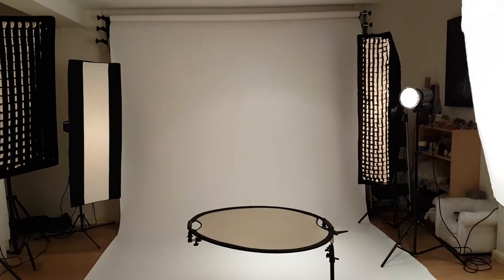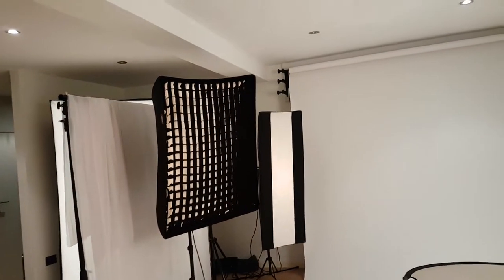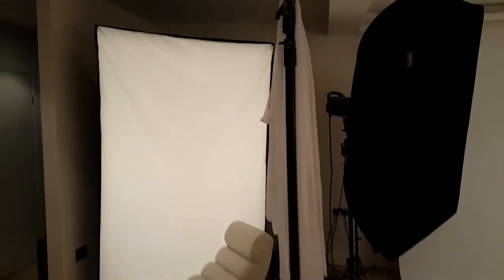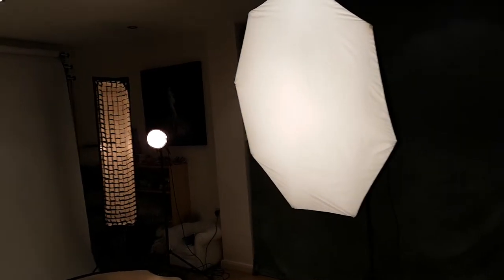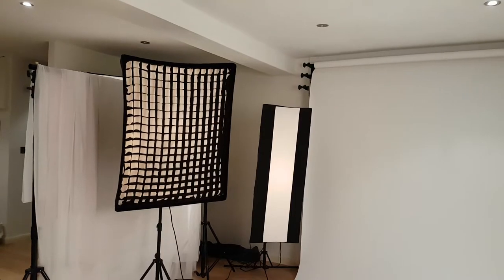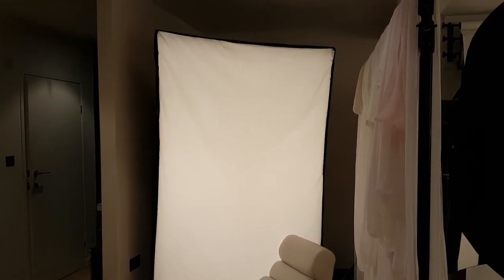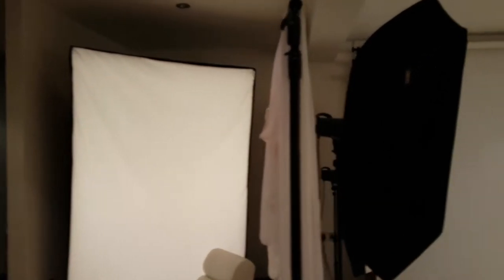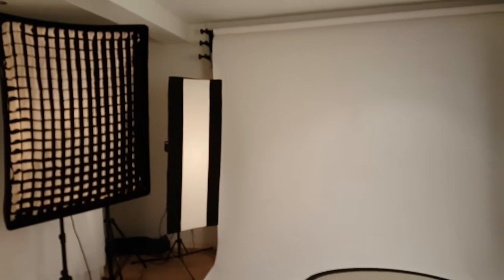London Photography Studio Specialising in Maternity Photo Shoots and Newborn Photography.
Behind the scenes of a professional photography studio. Answering questions about maternity photography sessions.